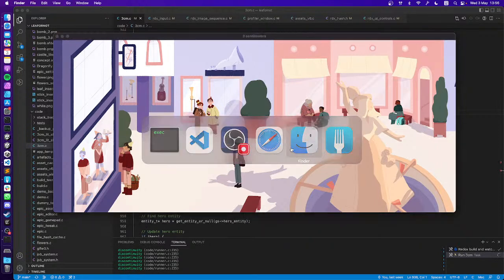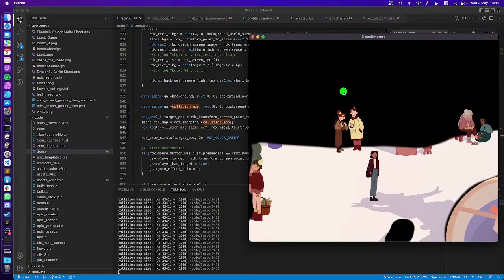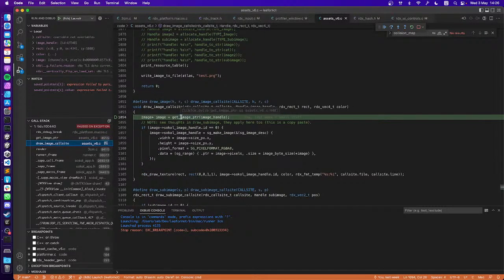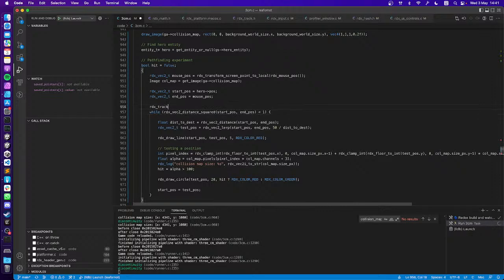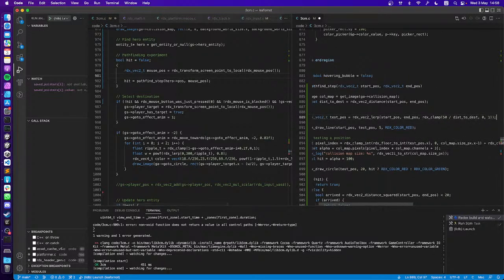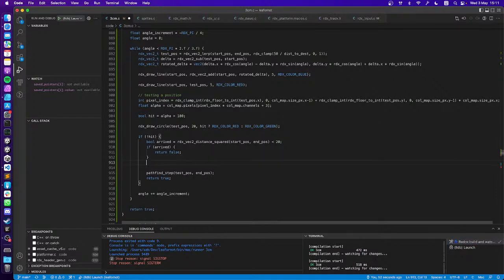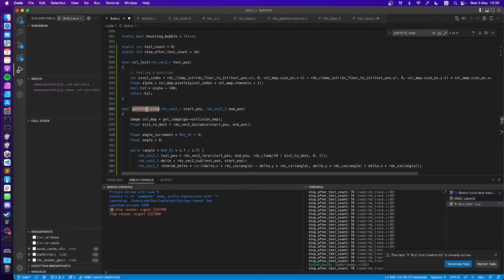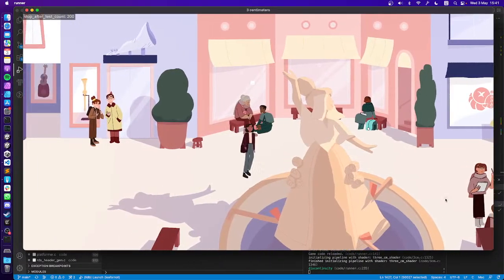Game dev – implementing pathfinding for a point'n'click style game